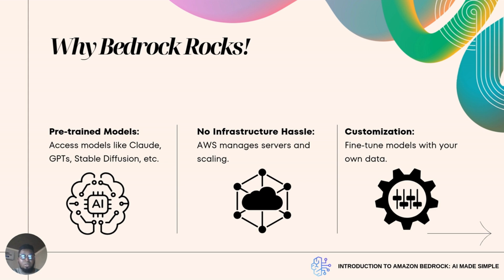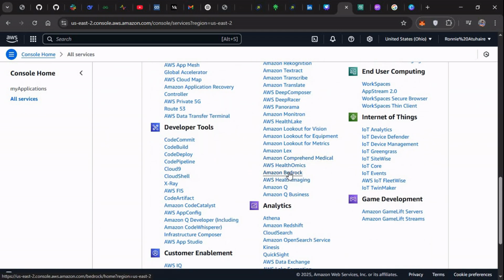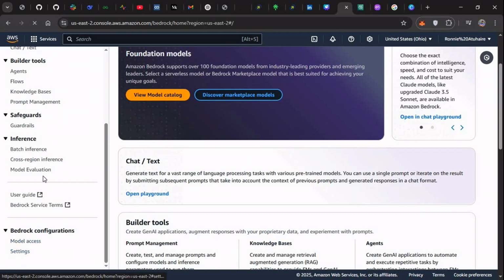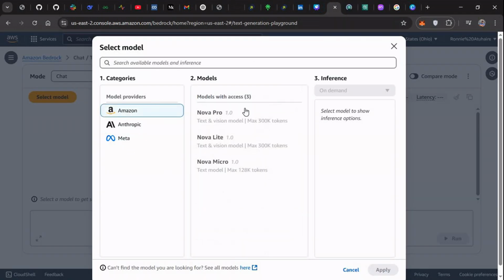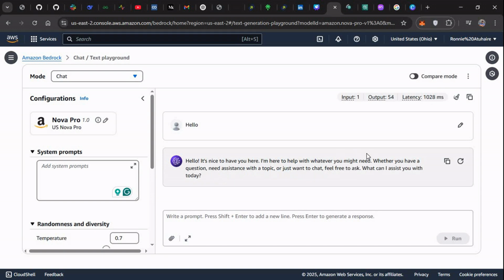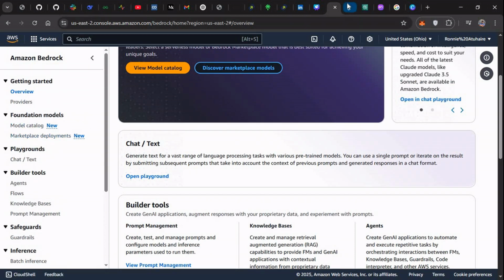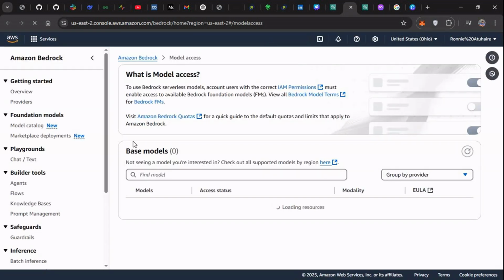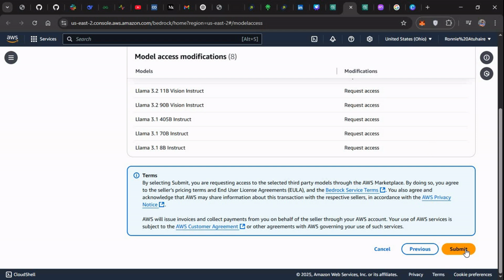5 Mins Into Amazon Bedrock for AI Beginners!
AWS Club Captain Video - Makerere University